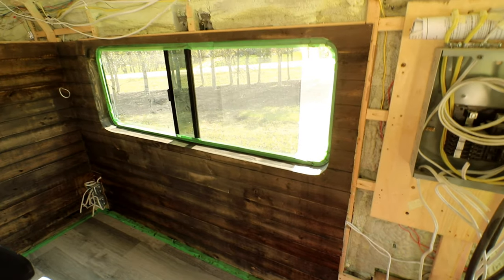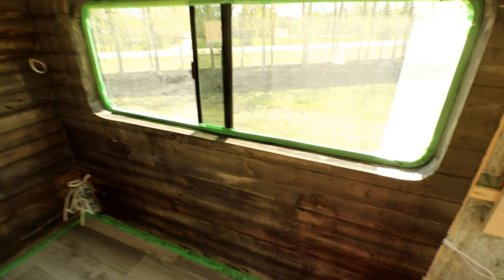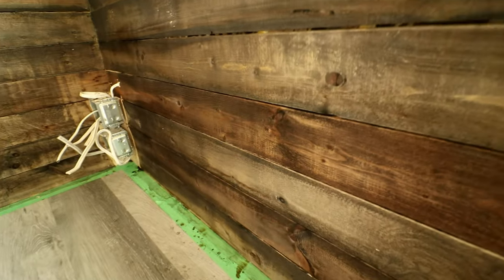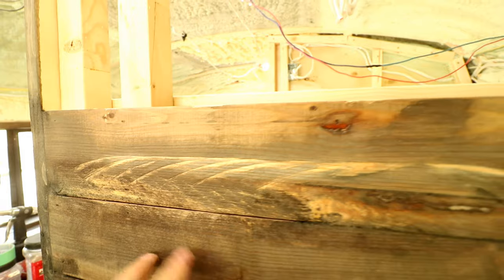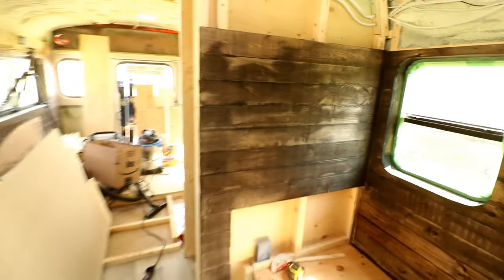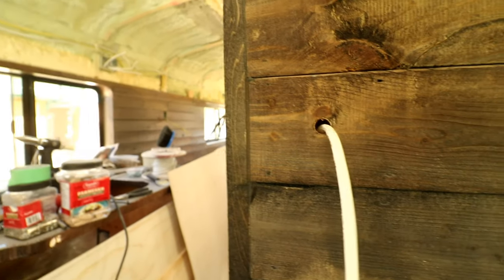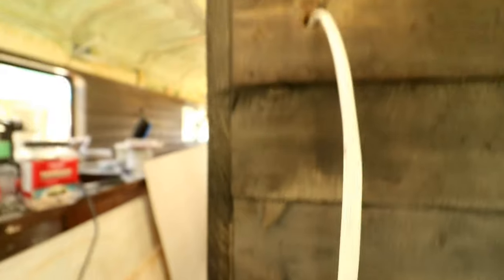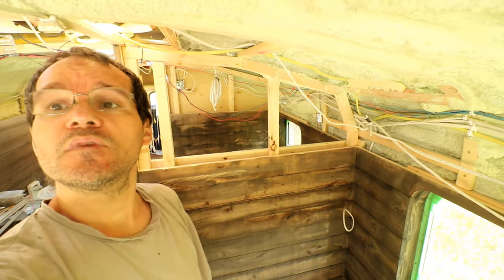Skoolie School Bus Conversion #55 Staining More Walls - May 25, 2019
Today I stain a few more walls and get ready for wood sealer.

Furnace: Suburban SF 35-FQ (E-Bay)
Blue Sea Fuse block
AC to DC adapter
12 volt adapter
12 volt lights
Houzetech Thermostat
Siemens 8/16 Circuit 100A 120/240V Loadcentre : Homedepot
14 gauge speaker wire
12 gauge speaker wire
120V to 12V power converter
10 Gallon Suburban Water Heater
11.5 Gallon Propane Tank

Video editor:  Cyberlink PowerDirector 365 - Cyberlink.com
Camera: DSLR Canon T6s
Lens: Canon 10mm - 18mm
Tripod: Cameron 300